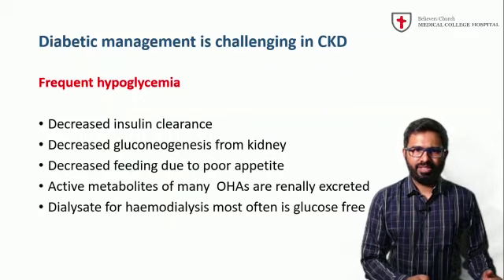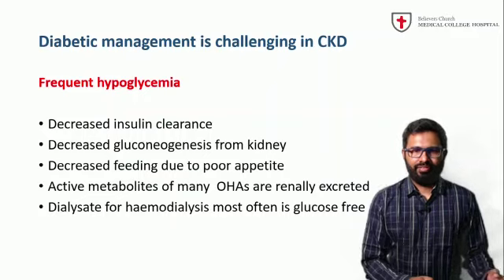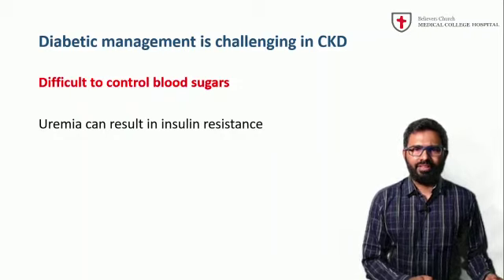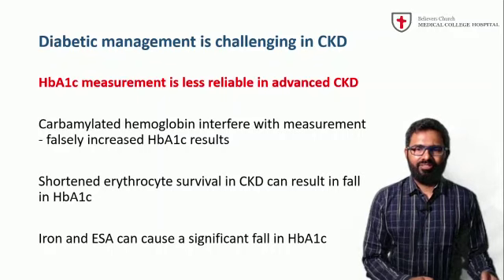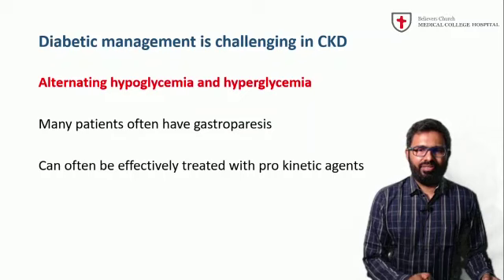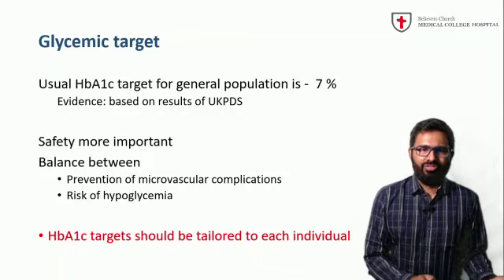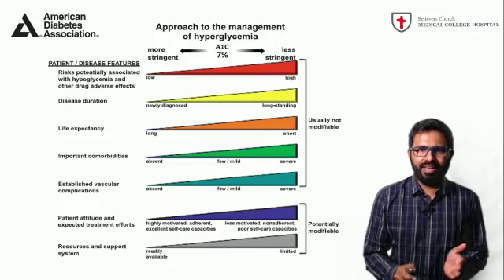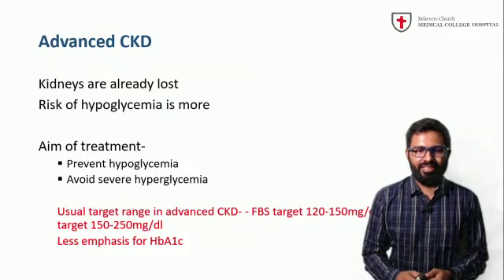Why management of diabetes in patients with CKD needs to be different? Dr. E T Arun Thomas